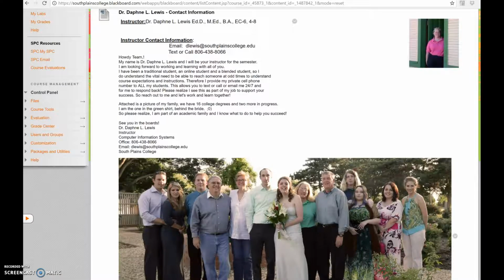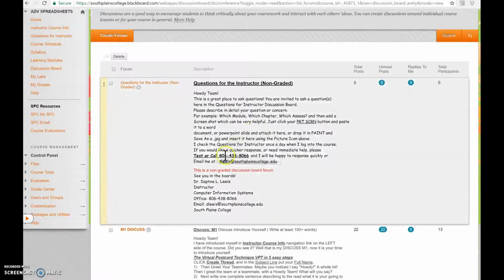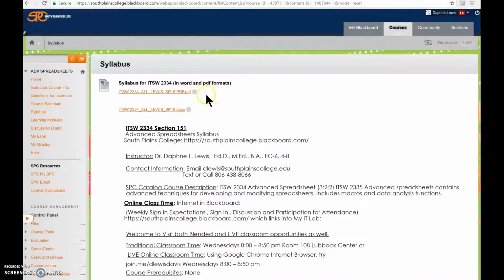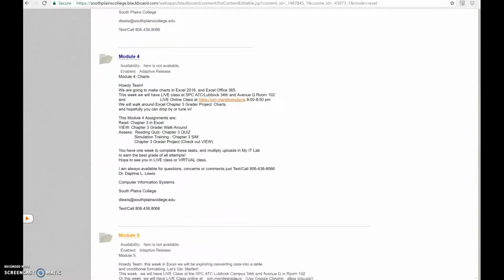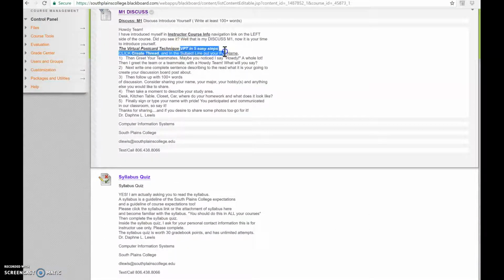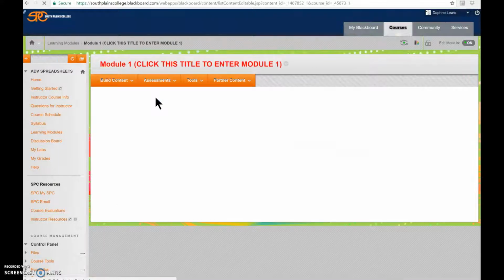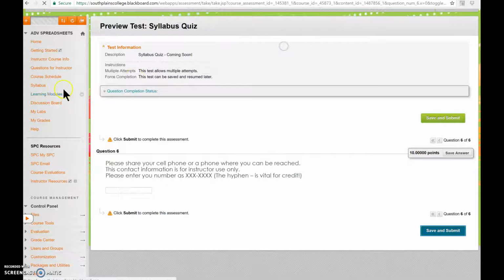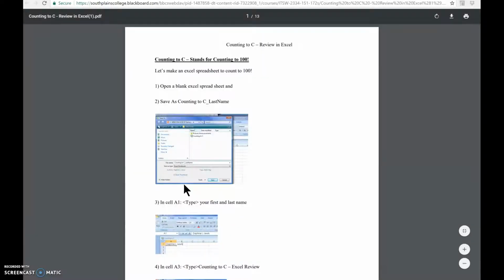ITSW 2334 Getting Started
A walk around of the online classroom